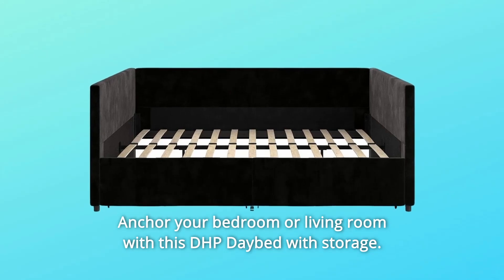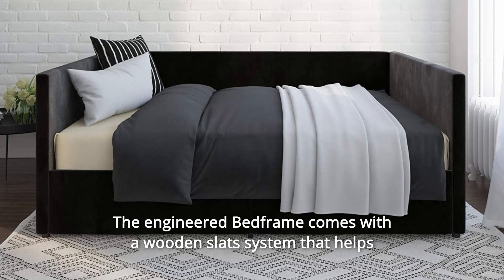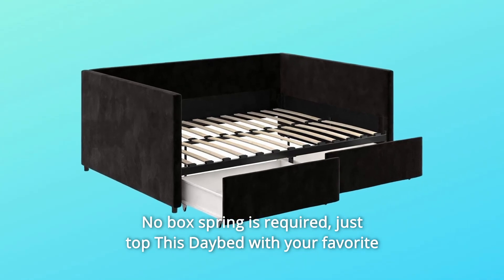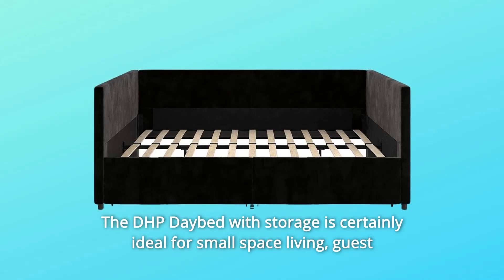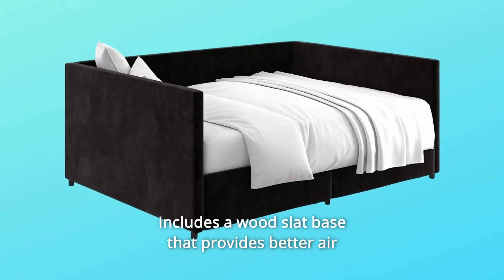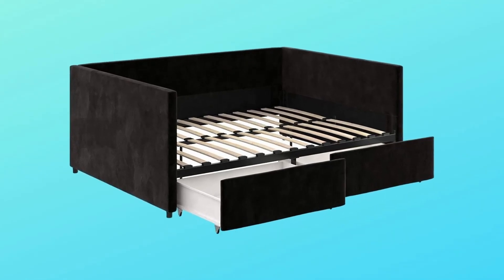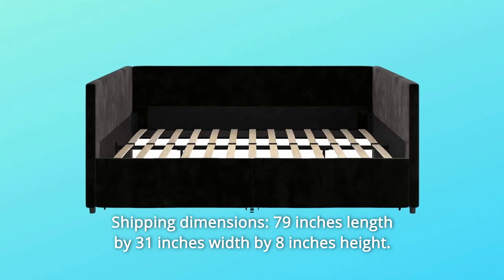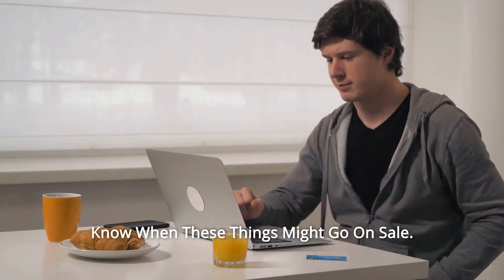DHP Daybed with Storage Drawers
DHP Daybed with Storage Drawers Review
Check Amazon's latest price (These things might go on Sale)

This DHP Daybed with Storage will be the focal point of your bedroom or living space. With rich and clean linen upholstery and a boxy cubical design that offers a modern appearance to your living area, minimalism at its finest. The inclusion of under-bed drawer storage provides ultimate functionality, allowing you to store extra bed sheets, blankets, magazines, and other items without compromising valuable floor space. The designed Bedframe has a wooden slats system that allows your mattress to breathe, keeping it fresher for longer. There's no need for a box spring; simply place your preferred mattress on top of This Daybed and sleep the night away (sold separately). Turn this Daybed into a lounge area or a fashionable statement piece to place against the wall and use as a room divider by adding some colourful cushions and duvets. There are a variety of colours and sizes to choose from. The DHP Daybed with Storage is perfect for a compact living space, a guest room, a studio apartment, or a child's room.

Number 1. Soft velvet upholstery and a contemporary design with clean lines. It will go with any style of decor.

Number 2. Made of durable wood. The foundation is made of wood slats, which allows for better air circulation and comfort.

Number 3. It has two drawers on casters and can fit a normal size mattress (sold separately).

Number 4. It comes in one box and is simple to put together. There are twin and full sizes available. Available in a variety of colours. Limited guarantee of one year.

Number 5. The dimensions of the product are 79 inches long, 57 inches wide, and 31.5 inches tall. Dimensions of the drawer: 35 inches long, 23.5 inches wide, and 6.5 inches high. 450 pound weight limit Dimensions for shipping: 79 inches long, 31 inches wide, and 8 inches tall. 98.5 pound net weight 114 pound gross weight

Searches related to DHP Daybed with Storage Drawers Review

DHP Daybed
DHP Daybed Review
Daybed with Storage Drawers